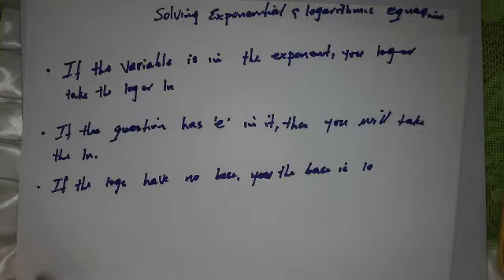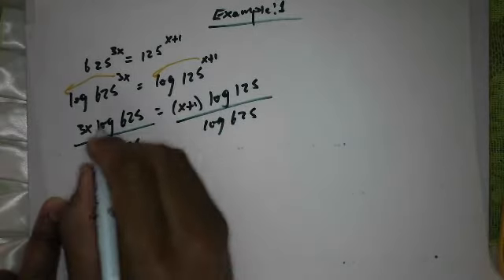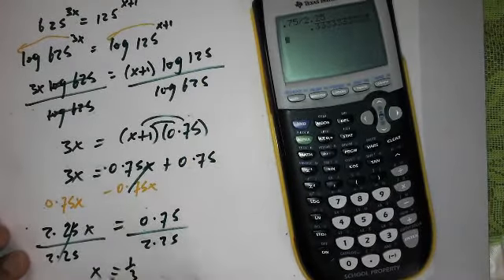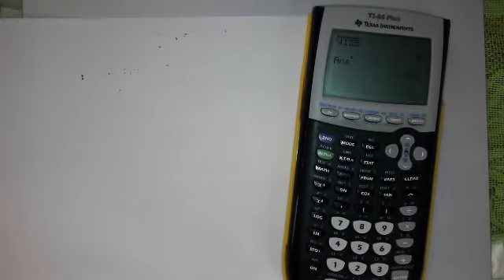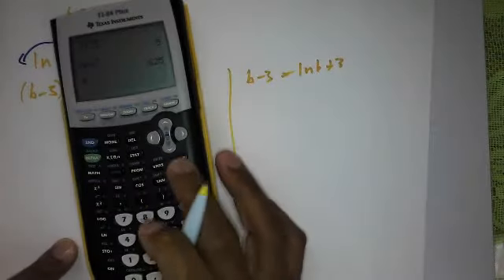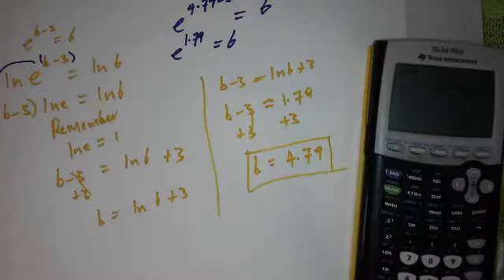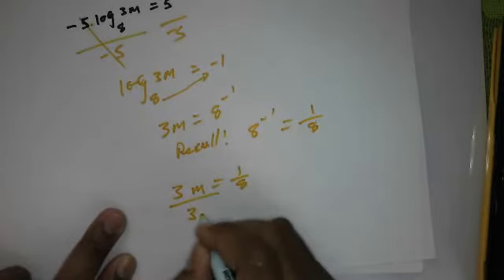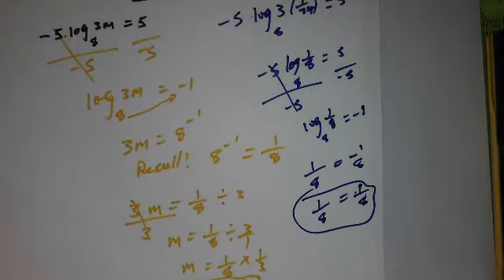Solving Exponential and logarithmic Equations